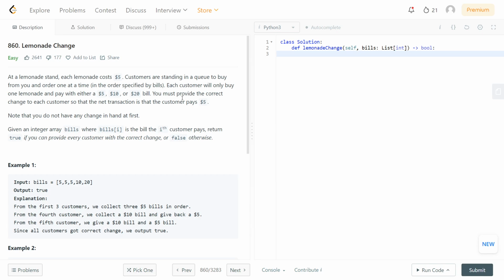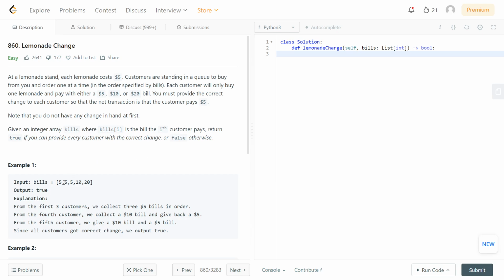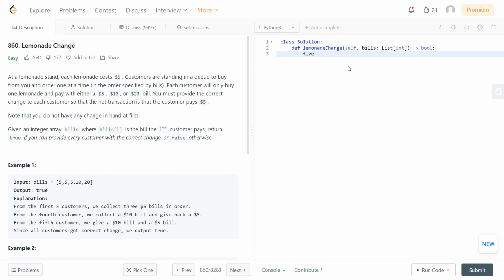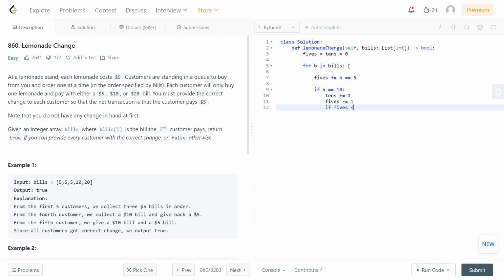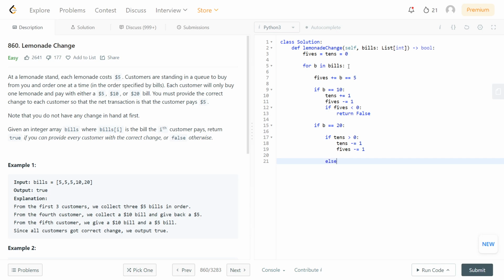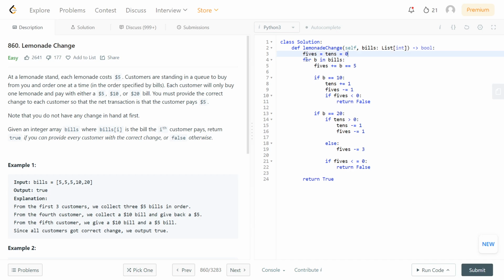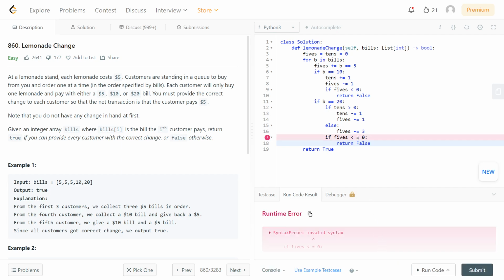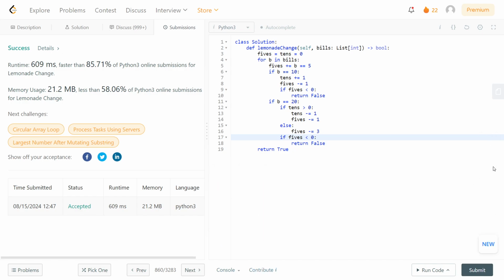Leetcode 860 - Lemonade Change - Python